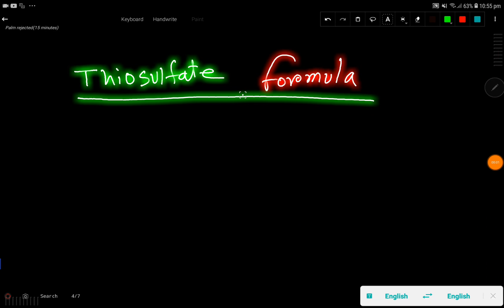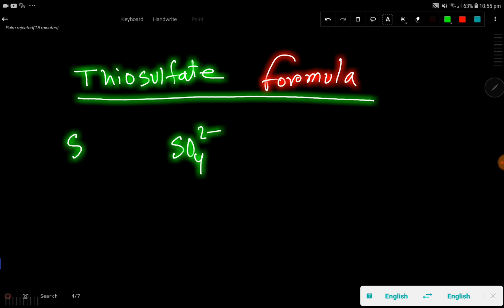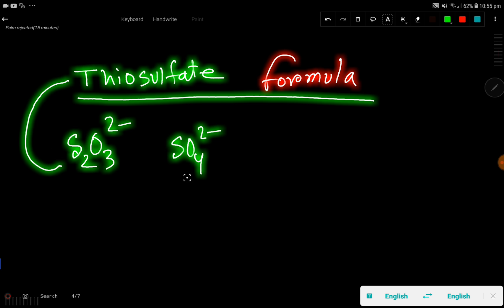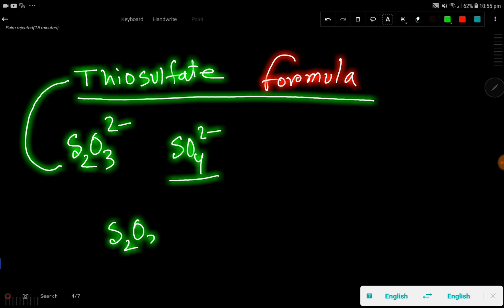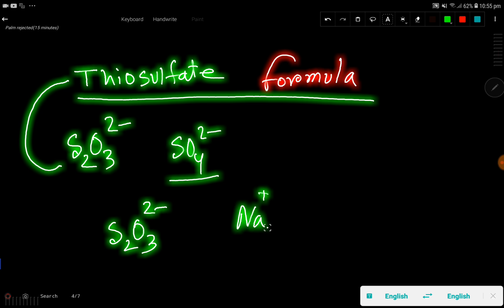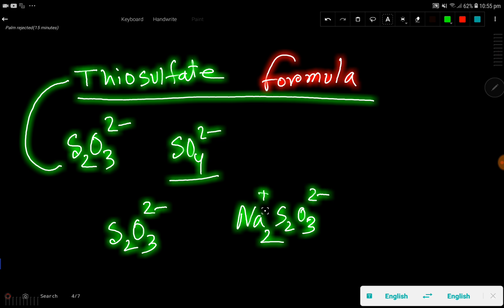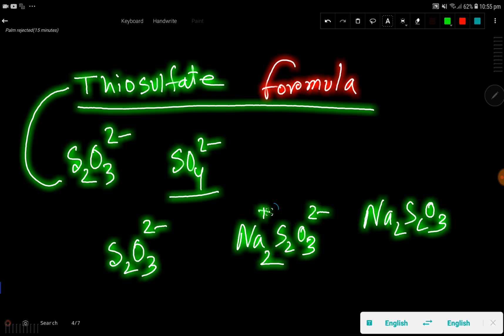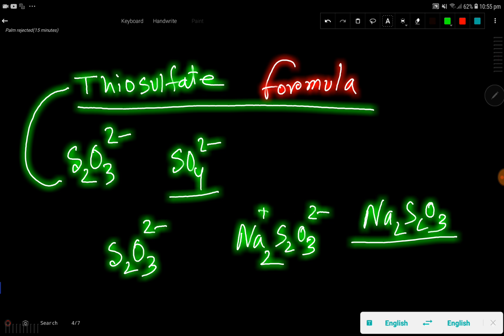Thiosulfate Formula||What is the formula for thiosulfate and its charge?